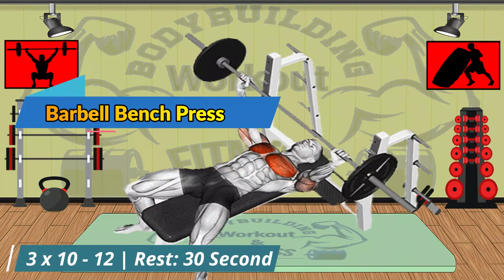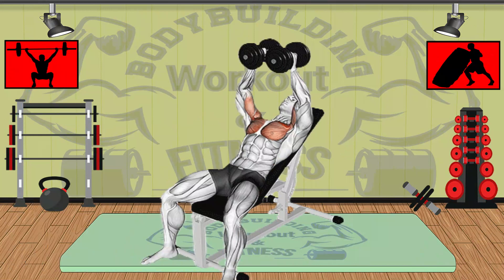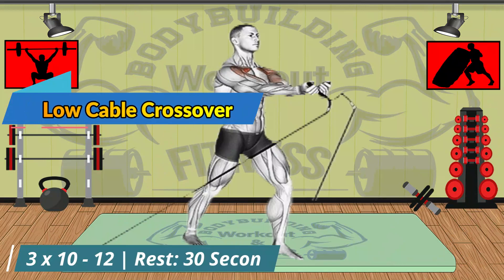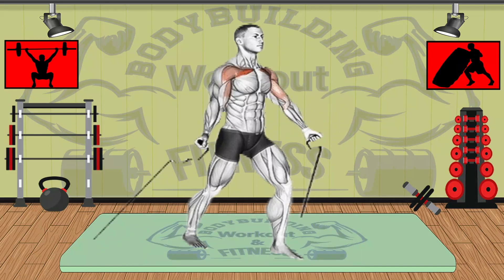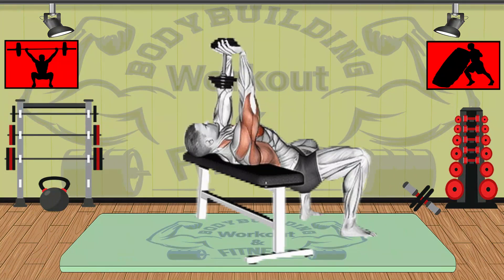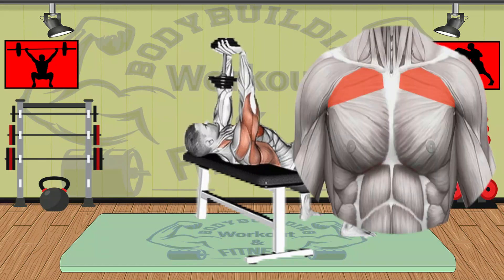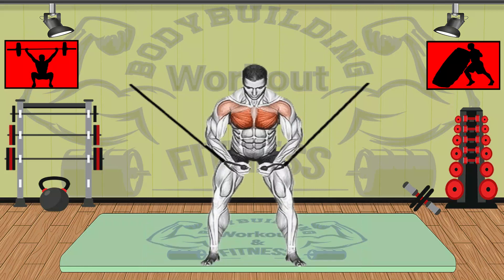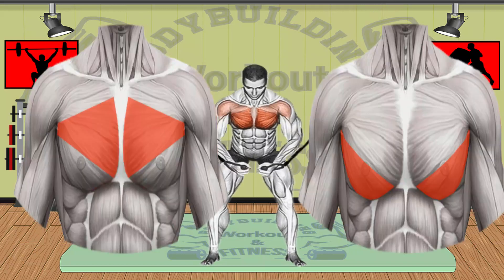Best Chest Exercises For Building Muscle | Chest Day Workout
8 best chest exercises for strength and function,
7 Top Chest Exercises for a Strong and Functional Upper Body,
Incline push up, Flat bench press, Incline bench press, Decline bench press,
Pushup, Cable crossover, Chest dip, Resistance band pullover,
Chest stretch, Thoracic mobilization, IT band stretch, Calf stretch,
The “dead bug” exercise,
Chest Exercises Ranked,
10 Best Chest Exercises YOU Should Be Doing,
The ONLY 3 Chest Exercises You Need,
The PERFECT Chest Workout Sets and Reps Included,
10 Best Chest Workout Exercises for Building Muscle,
The Chest Exercises and Workouts You Need to Build Bigger Pecs,
The 15 Best Chest Exercises For Big Pecs And A Strong Bench Press,
50 Best Chest Workouts & Exercises to Build Muscle,
7 Best Chest Exercises, According To Fitness Experts,
Ultimate Chest Workout: Build A Big Chest In Just 28 Days,
The Five Best Chest Exercises,
Best Chest Workout - Perfect Chest Exercises,
The Best Bulking Chest Workouts: 7 Must-Do Exercises,
Flat Barbell Bench Press,
Incline Barbell Bench Press,
Floor Press,
Dumbbell Bench Press (Incline or Flat),
Dumbbell Flye (Flat or Incline),
Dips,
Deficit Push Ups,
10 Best Chest Exercises for Men,
Top 10 Best Chest Exercisese,
14 Best Chest Exercises for Women,
5 Best Chest Exercises for Women (Chest Workout),
The 3 Best Chest Workout Routines for Mass & Hypertrophy,
The Best Chest Workout for Women and Men,
The 12 Best Chest Exercises for Bigger, Stronger Pecs,
Best Chest Workout Schemes,
The 30 Best Chest Exercises To Add To Your Upper,
Hand Release Pushup, Bear Plank Shoulder Tap, Isometric Chest Squeeze,
Glute Bridge Press, Plank Get-Up, Incline Pushup, Kneeling Chest Press to Triceps Extension,
Single-Arm Deadbug Press, Decline Pushup, Dumbbell Floor Press, Mountain Climber Pushup,
Seated Arnold Press, Alternating Dumbbell Floor Press, Lying Dumbbell Chest Fly,
Closed-Grip Chest Press, Close Grip Pushup, Chest Fly, Eccentric Chaturanga Pushup,
Single-Arm Dumbbell Floor Press, Pushup Plus, Pushup Hold, 1/2 Turkish Getup to Push Up,
Inner Chest Press, Tabletop Chest Press, Wide Pushups, Elevated Pushup, Pec Squeeze,
Bosu Ball Pushup, Bosu Ball Chest Press,
Best Chest Workouts 2022: Best Chest Exercises For Men,
The Best Full Gym Chest Workout,
Chest Workout: At Home With and Without Equipment,
10 Fantastic Home Chest Workouts to try,
Build a Big Chest: The Best Chest Workout for Mass,
6 Dumbbell Chest Exercises & 3 Workouts To Get Ripped,
Best Dumbbell Chest Workout to Get Ripped,
Top 5 Best Chest Exercises for a Lean Chest Workout,
20 Chest Workouts You Can Do at Home,
The Best 20 Minute Chest Workout,
Chest Workout: 5 Most Effective Exercises to Build Muscle.